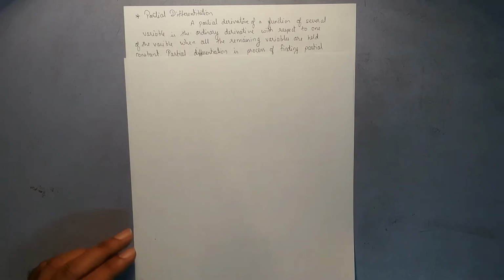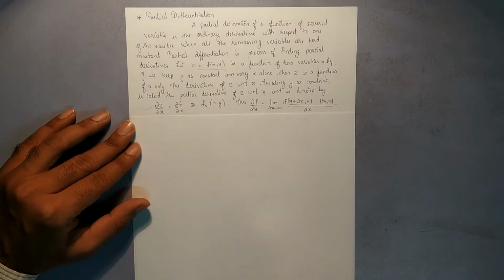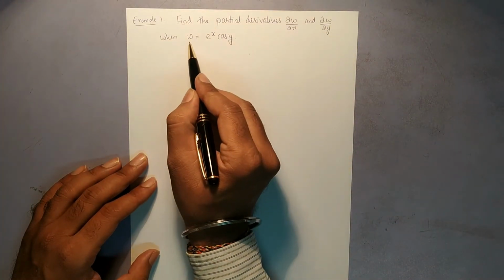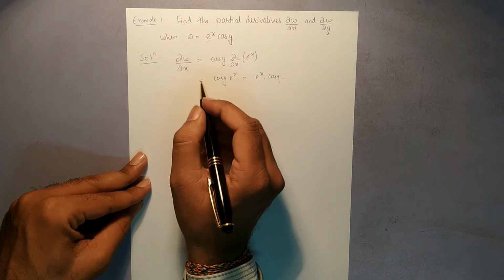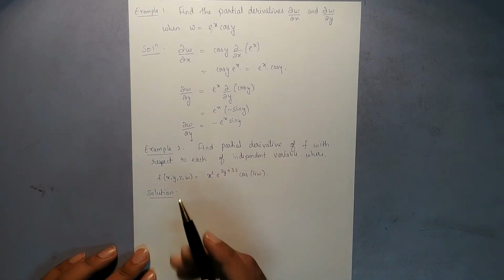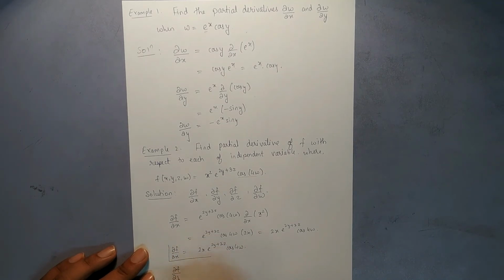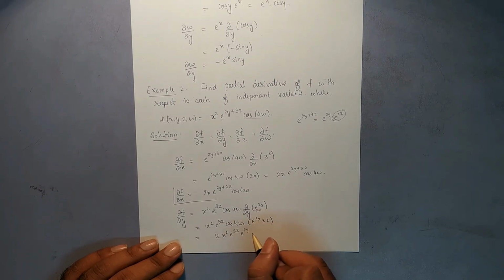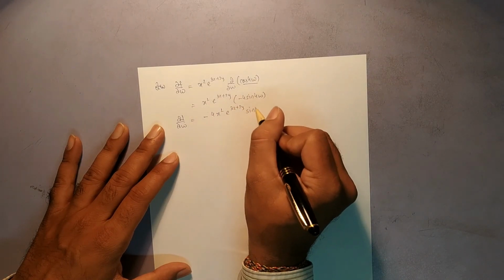First Order Partial Derivatives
Video by-  Prof. Pankaj Shyamnarayan Gaur
Description - "A function may be dependent on two or more than two independent variables.

Such a function is called a function of several variables.

To differentiate such type of functions we use partial derivatives.

In this video, we discuss the first-order partial derivative. "